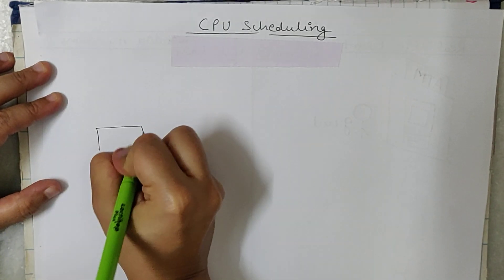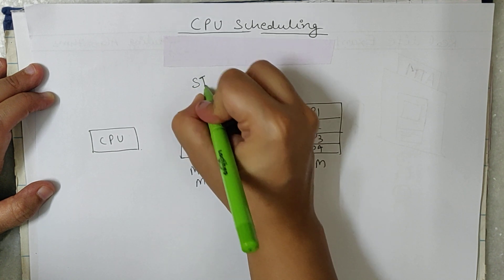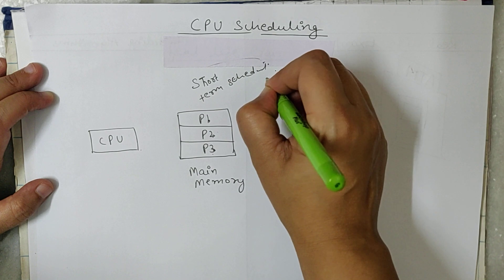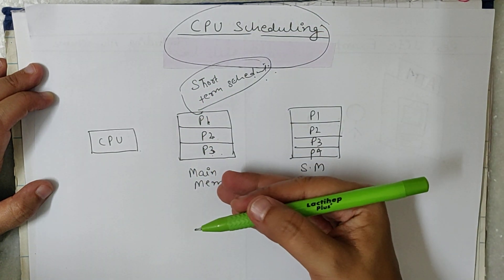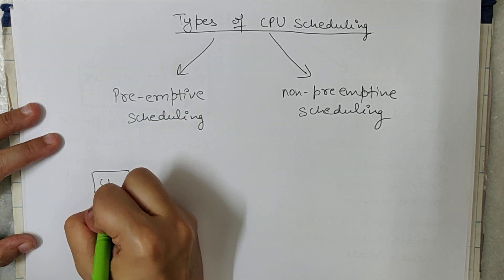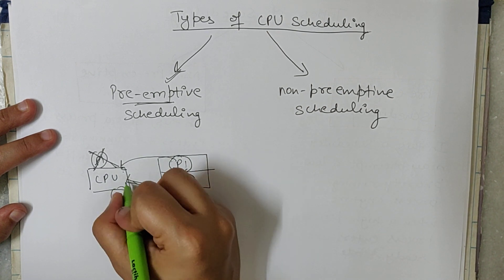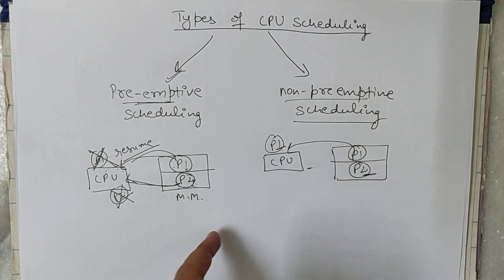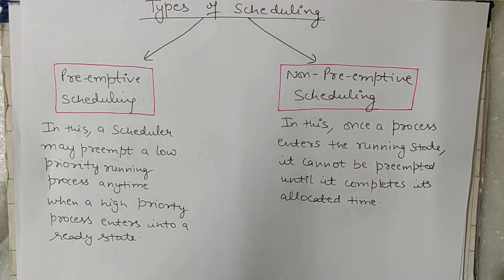Introduction to CPU Scheduling